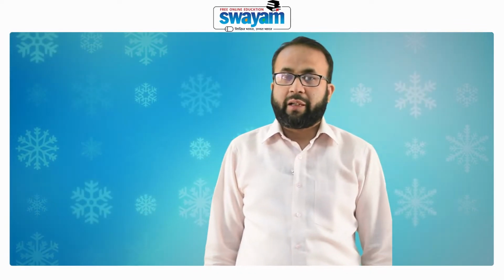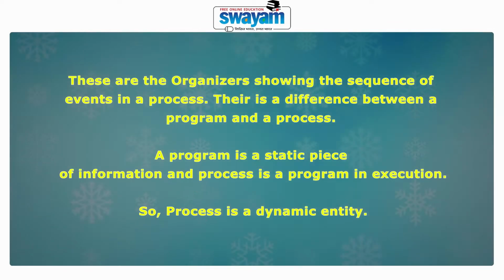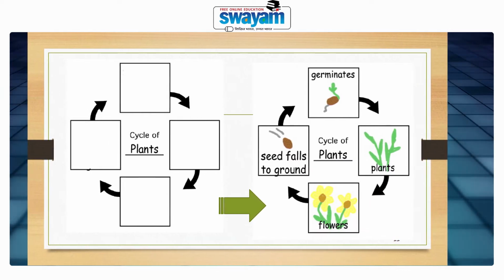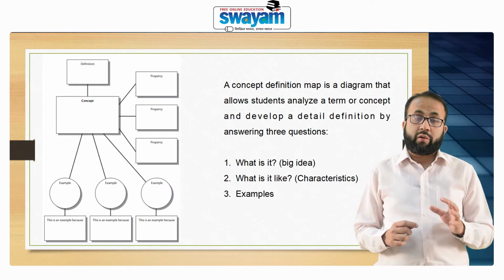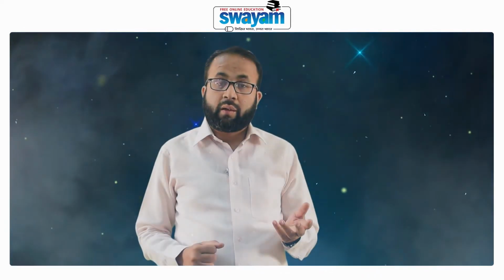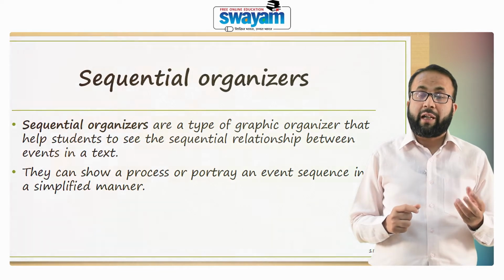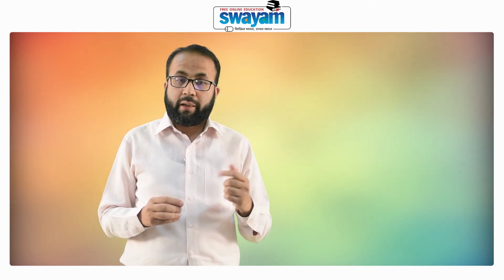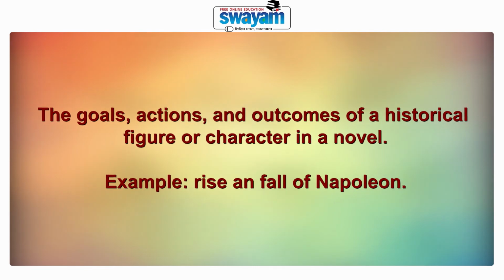ICT Week 5 Module 19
Week - 5, Module 19 Graphic Organizer Tools : concept educational uses